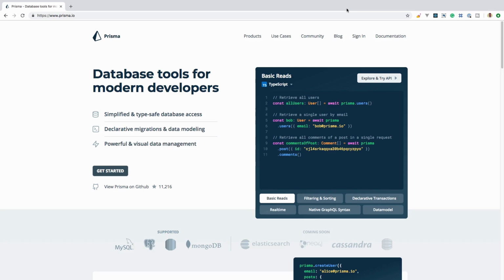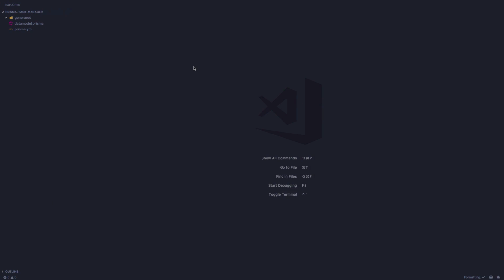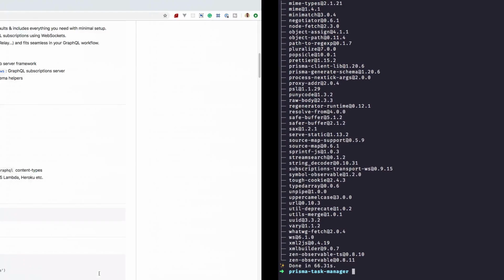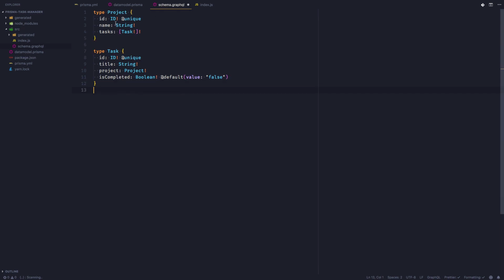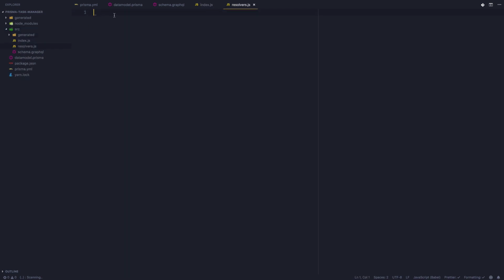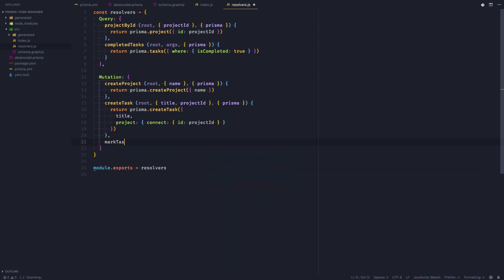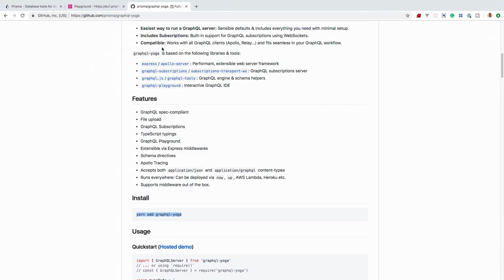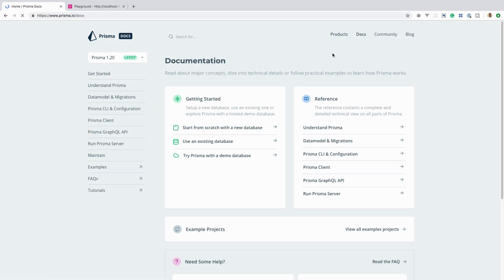Getting started with Prisma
In this video, I cover what is Prisma and how to get started with Prisma. Then I show you how to build a GraphQL server with Prisma.

**PREMIUM COURSE**
Check out my learn AdonisJs from zero to deploy course to learn AdonisJs by building a production-ready application completely from scratch: